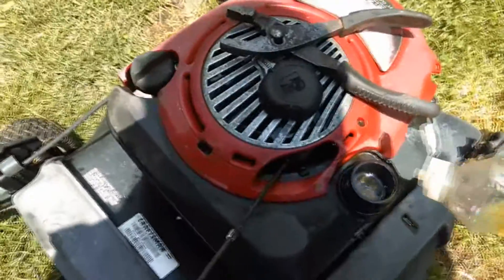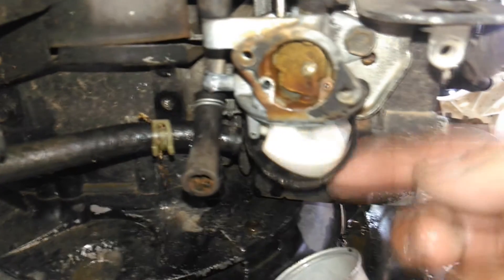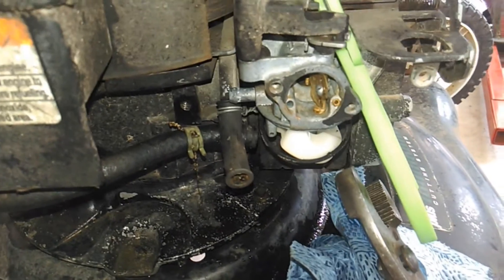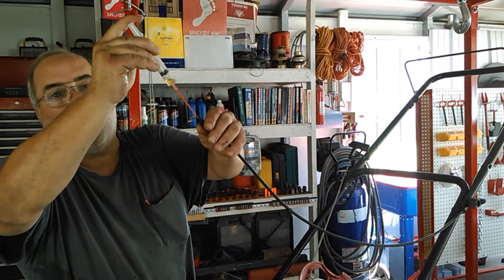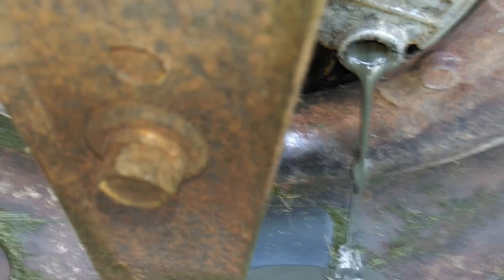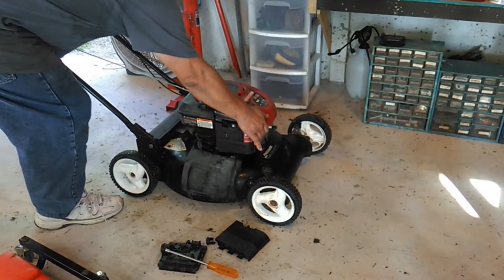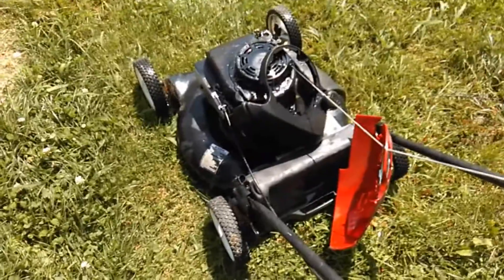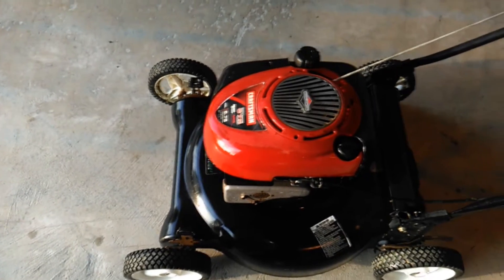Craftsman 6.75 HP 21 Inch Cut Push Mower For Sale - New Tazewell, TN.- SOLD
Craftsman push mower. This is a strong push mower because it has a 6.75 hp Briggs & Stratton motor on it. If you need a mower than can cut through high grass, then this is the mower for you.

This mower also has four adjustable height wheels so that you can groom your lawn instead of just hacking through it like cheaply made mowers.

There is no warranty on this mower, but don't worry, it should give you years of reliable service since I took a lot of pains with it when I refurbished it. It runs like a scalded dog and starts on the first yank of the pull cord. I added a primer bulb and that sure helps.